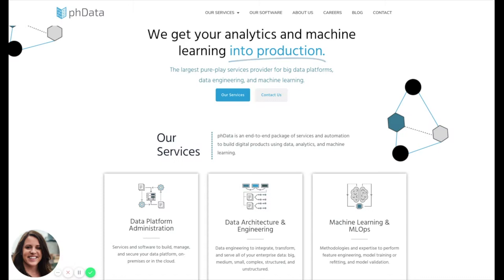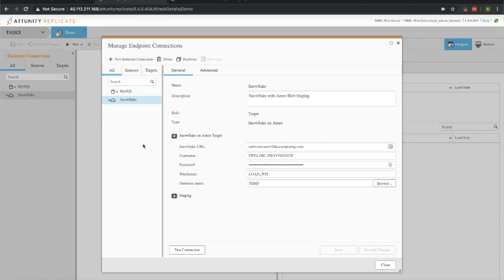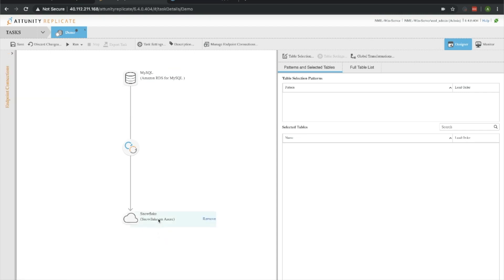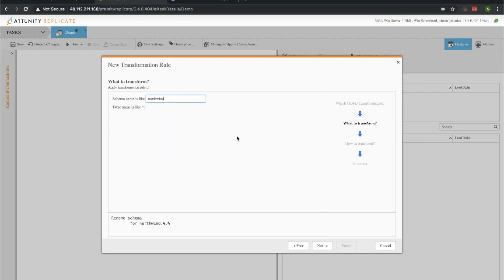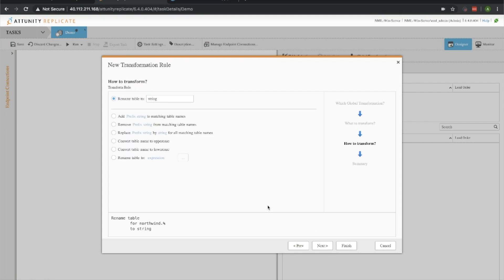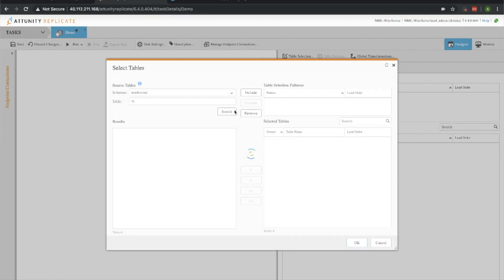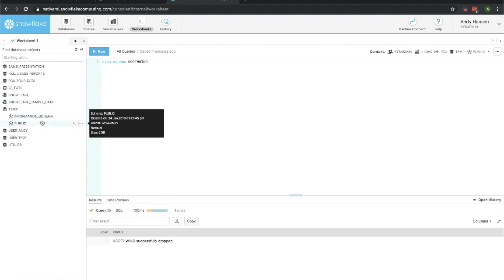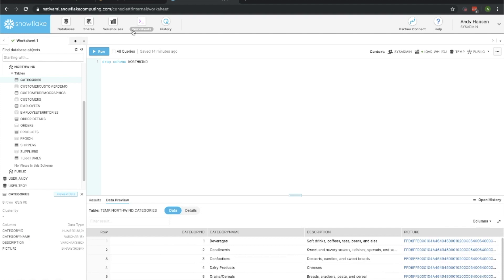How To Migrate Your SQL Database To Snowflake Using Attunity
In this video, a phData Senior Solutions Architect will show you how to migrate your SQL database to Snowflake using Attunity.